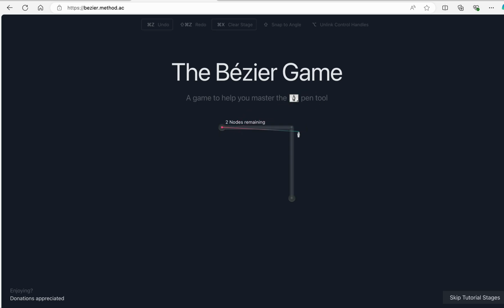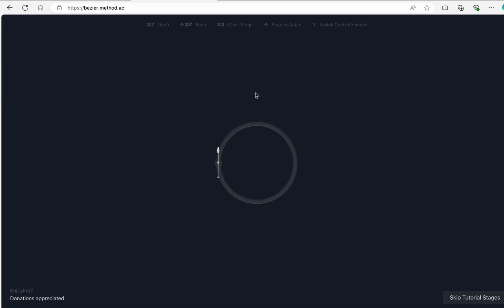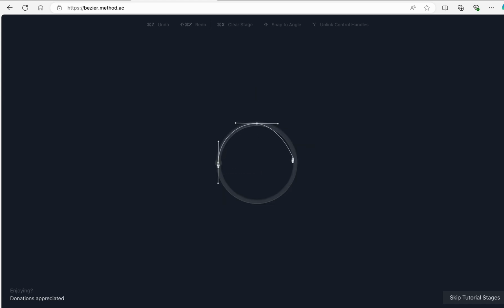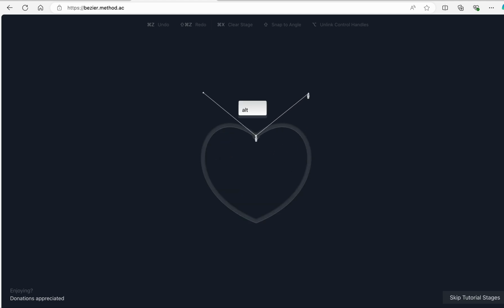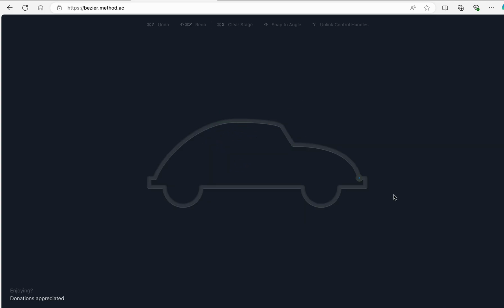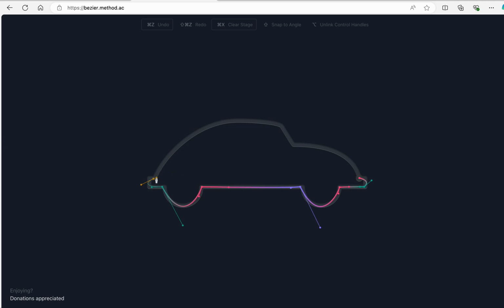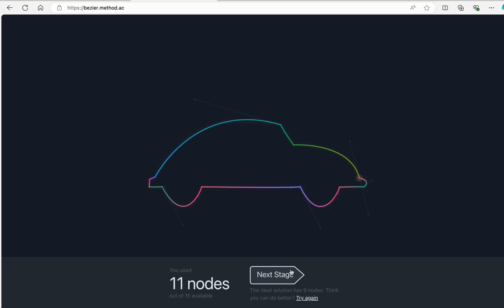How to Learn Adobe Illustrator with the Pen Tool Game (Bezier Game)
Master the Adobe Illustrator Pen Tool by practicing with the interactive Bezier Game! In this video, I’ll walk you through the first 5 levels, showing step-by-step how to create perfect curves and sharp angles while explaining the essential shortcuts you’ll need in Illustrator.

Key Shortcuts for the Pen Tool in Adobe Illustrator:
Shift: Keep lines perfectly horizontal, vertical, or at 45° angles.
Option/Alt + Drag (macOS/Windows): Adjust handles independently for more control over curves.
Left Click: Create straight lines or convert curves back to corners.
Get hands-on with these shortcuts to sharpen your skills and build confidence with one of Illustrator’s most powerful tools. Whether you're on a Mac or PC, this video will help you take your designs to the next level!